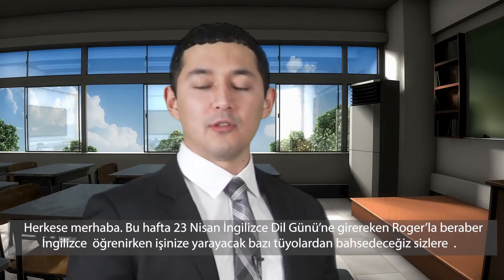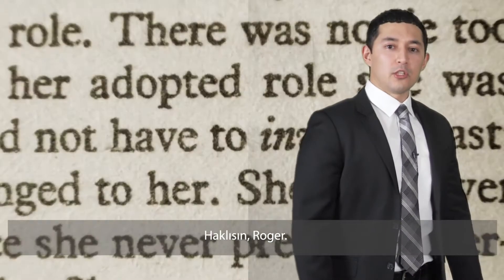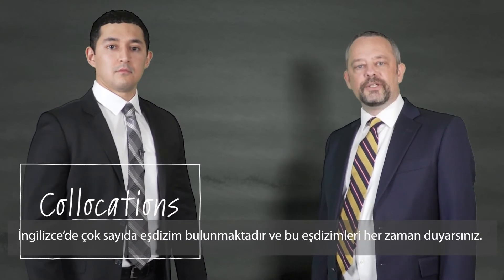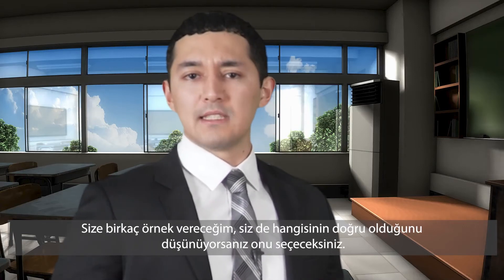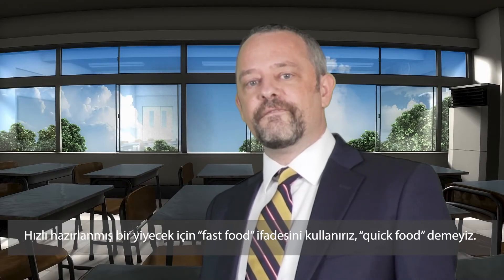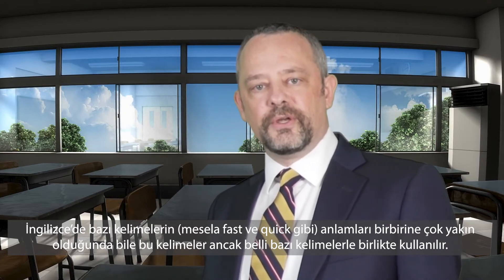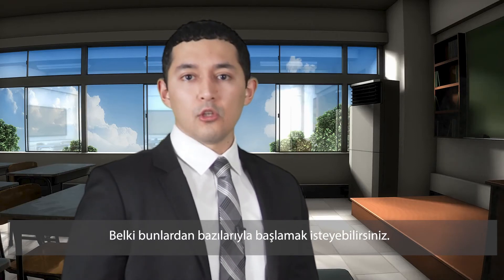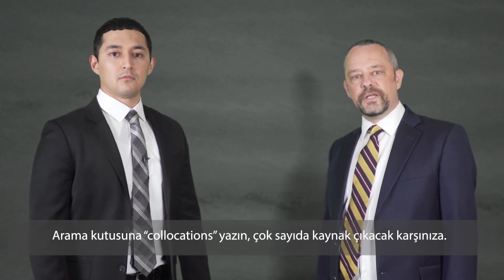English Language Day Series Video - Roger & Eddie (2)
23 Nisan İngilizce Dil Günü 🇺🇸💬🤗 İngilizce öğrenmek için tüyo almak ve daha fazlası için siz de bu hafta Roger ve Eddie’ye katılın!
April 23rd is English Language Day 🇺🇸💬🤗Join Roger and Eddie this week for English learning tips and more!